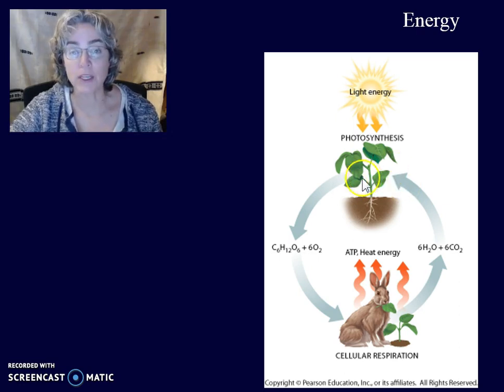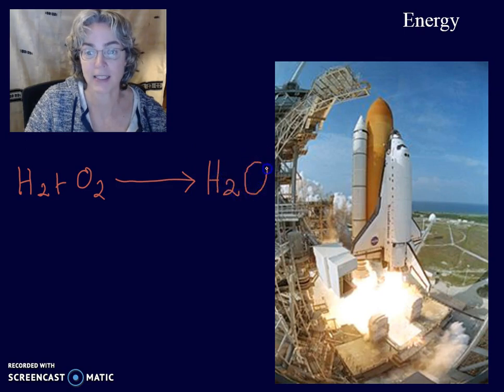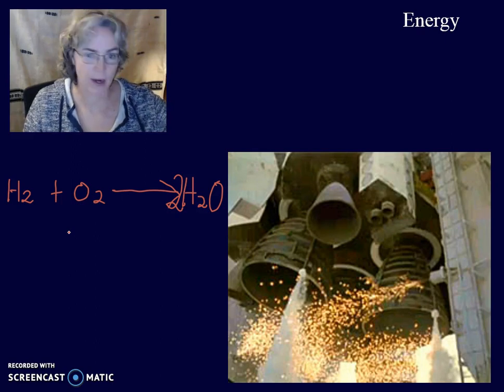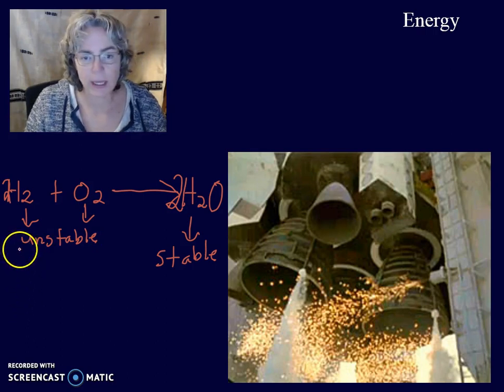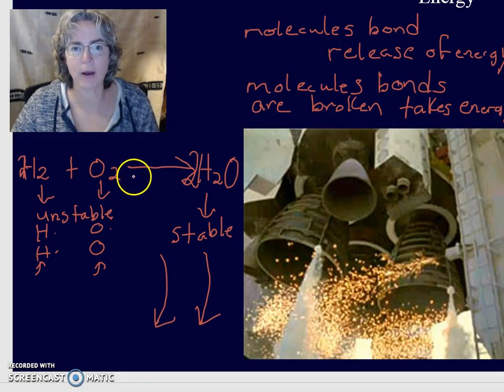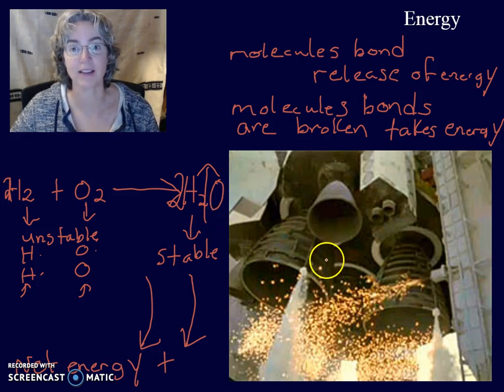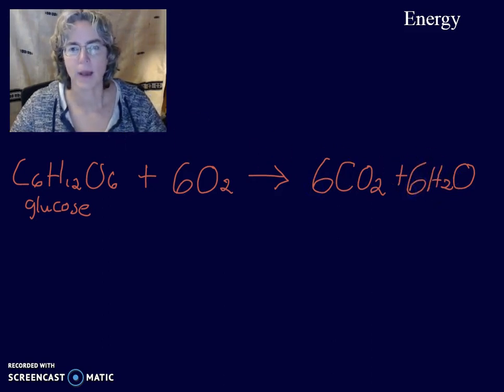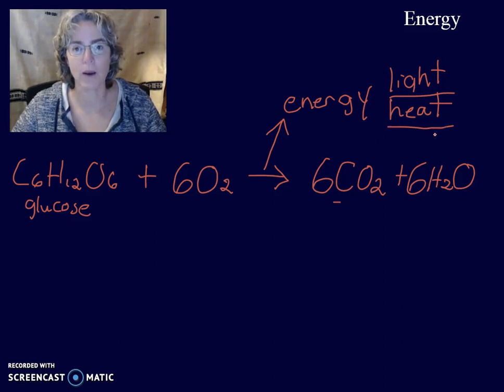Energy Endergonic and Exergonic Reactions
Living things transform energy.